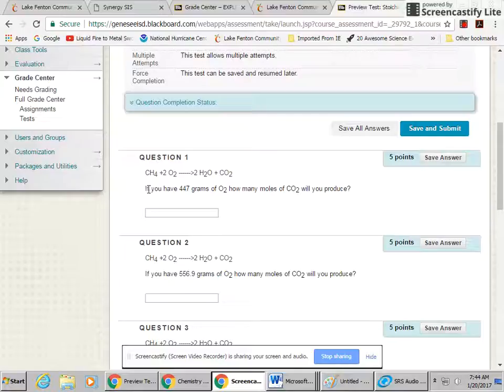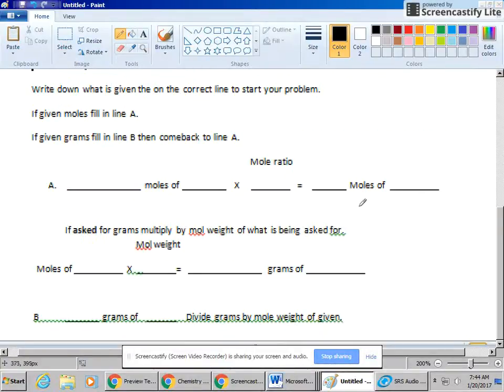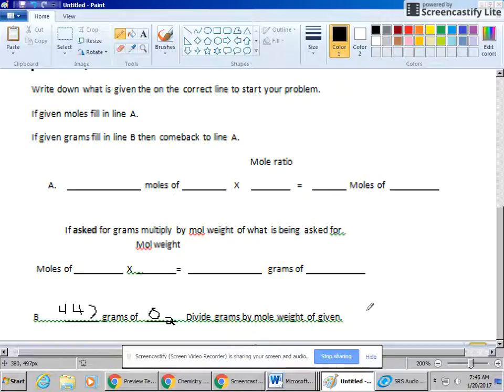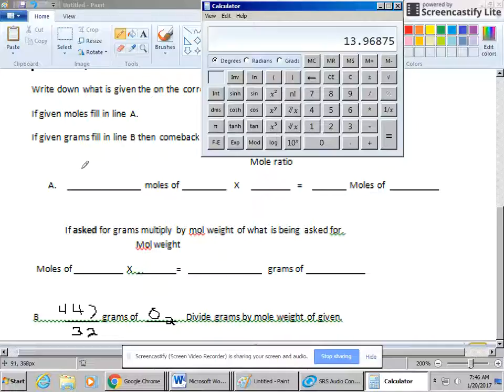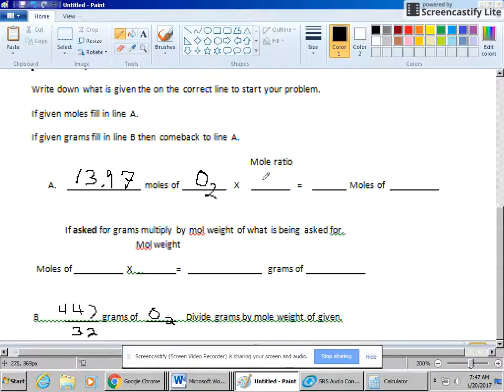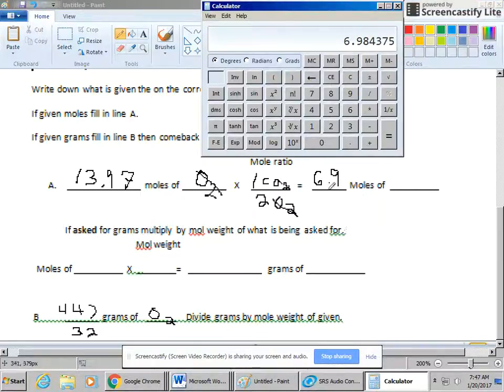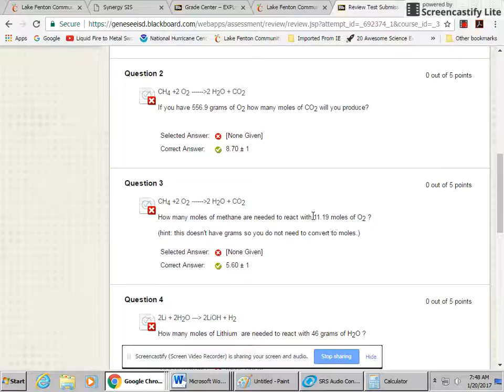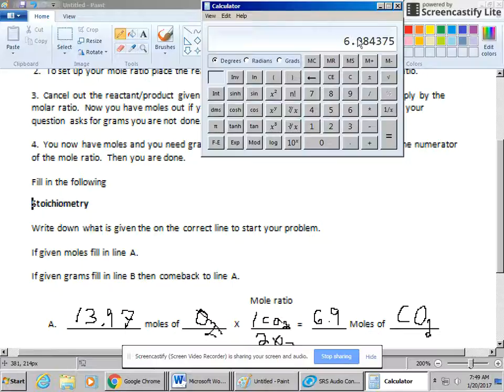Stoichemetry Grams to moles